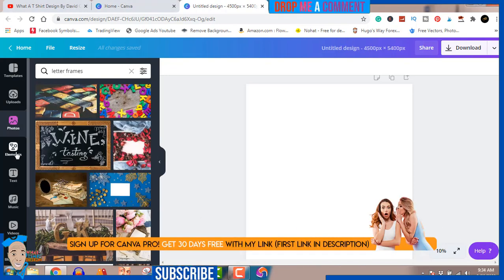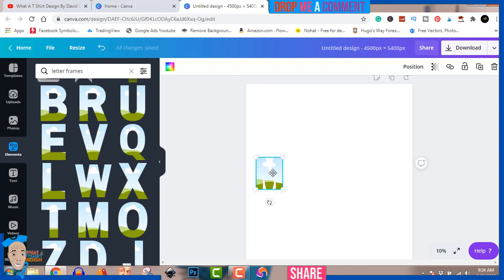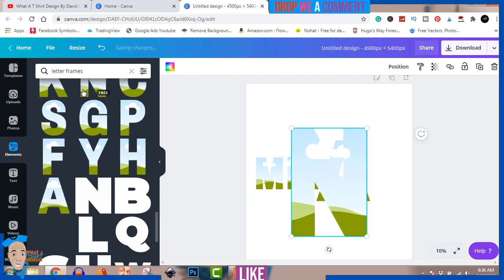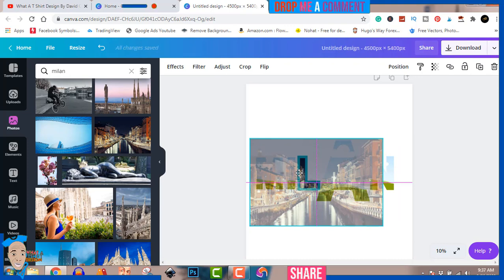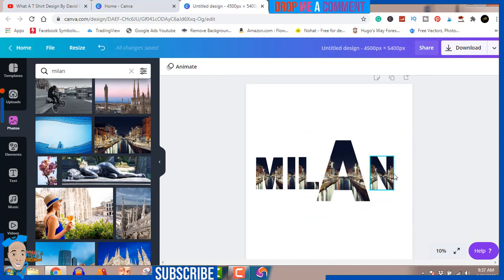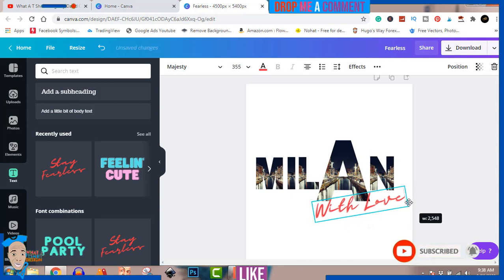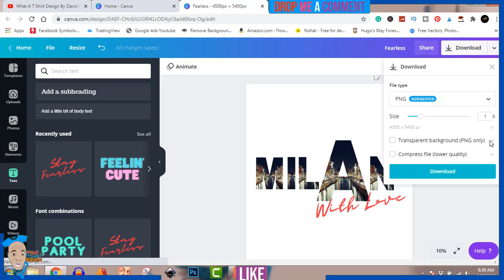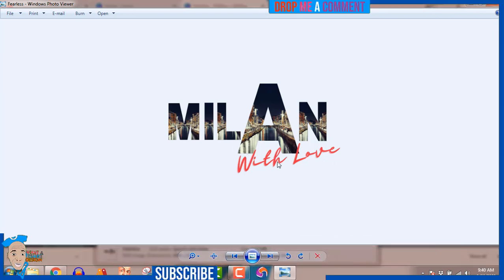How To Make Redbubble Designs That [ SELL ] Canva T-Shirt & Sticker Tutorial For PASSIVE INCOME 2020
How To Make Redbubble Designs That [ SELL ] Canva T-Shirt & Sticker Tutorial For PASSIVE INCOME 2020. Also For Teespring, Teepublic, Merch By Amazon And All Print On Demand Sites. Episode 165!

►► Have you done this yet!!

How to create canva t-shirt designs that sell is one topic can help make you a lot of passive income from print on demand putting in a greate t-shirt design photoshop. wholesale ted is a known name in print on demand. With my videos you should be able to make money on teespring if you become good at photoshop t shirt design, tshirt design should be easy and you will learn teespring design that helps make money on teespring and redbubble print on demand sites, you just need to know little of graphic design, how to put basic elements together just like greg gottfried, this t shirt design tutorial will help you become a better designer like myself and gottfried09. Selling on merch by amazon will also help in this t-shirt design tutorial video, charley pangus shirt design video is another good resource for photoshop tshirt design, at the end you will be able to make money online 2020, how to create tshirt designs is super easy as you can see in this video how to create a tshirt design in photoshop and you can start earning passive income from sites like redbubble, teespring and merch by amazon today.